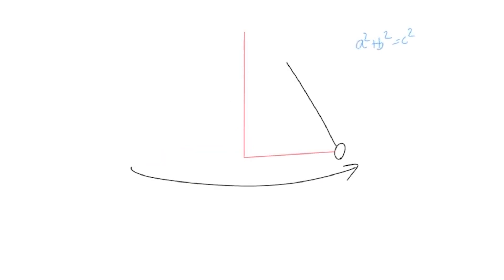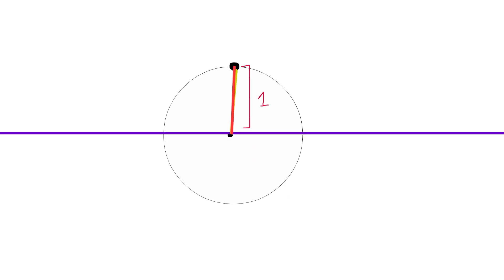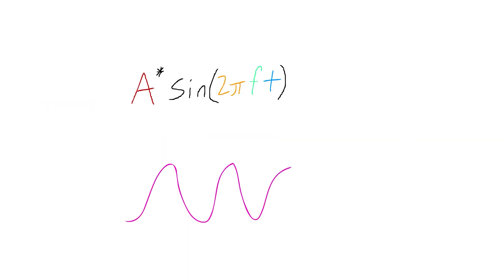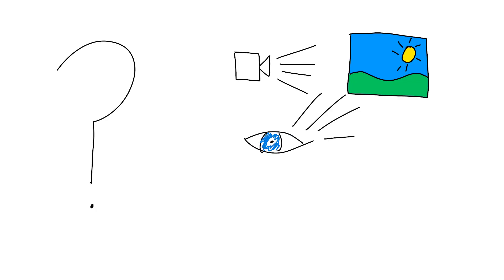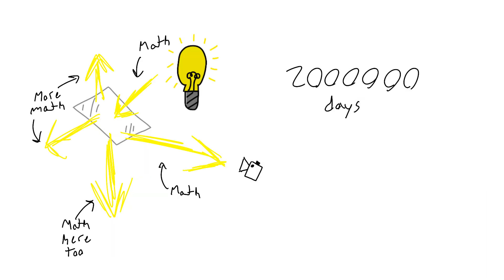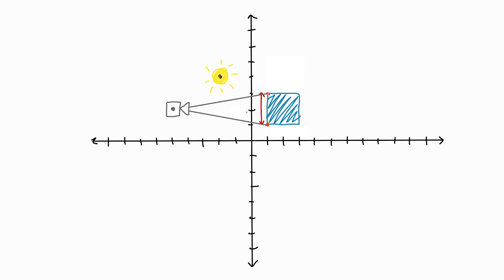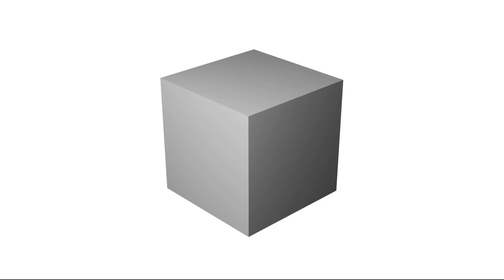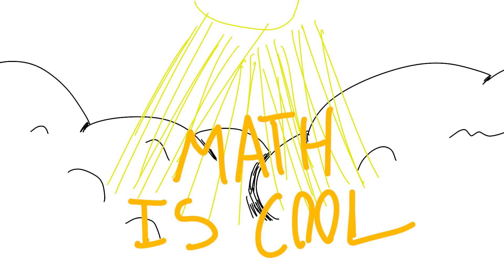Math is cool. Here's why.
Hey everyone. Today I'll be reverse enginnering a math class! In school, normally you are learning about a specific topic in math, but the textbooks many times find niche instances where the topic applies to the real world in order to make word problems. In this video, I did it the other way around. I found two random topics to research and figured out how mathematics applied to them. I hope you enjoy watching the video as much as I did making it!

00:00 - Math Is Cool
00:43 - Audio
03:07 - Pictures
0:6:27 - Conclusion